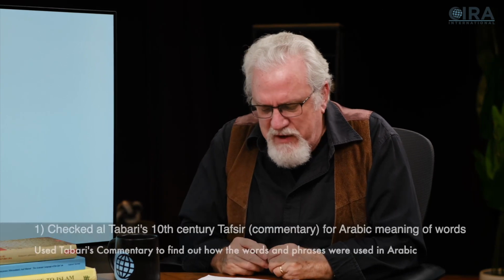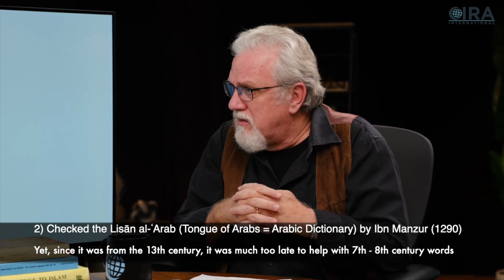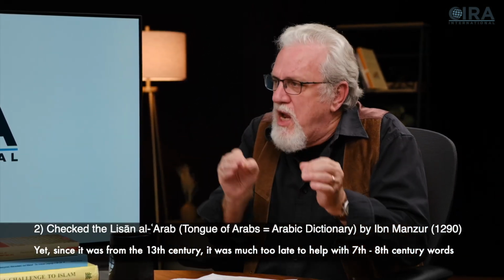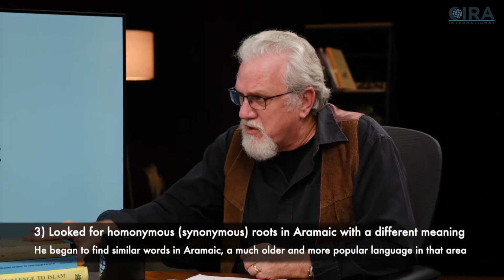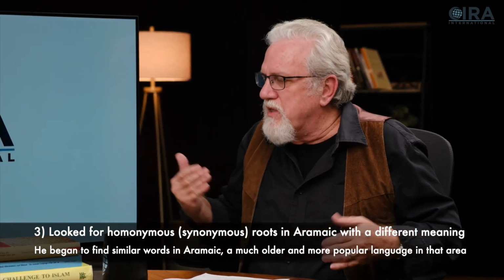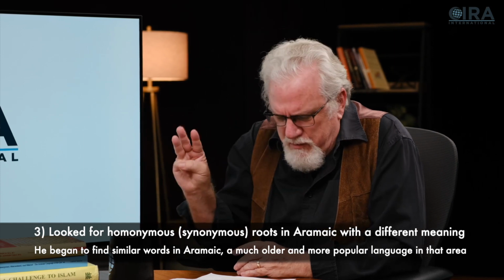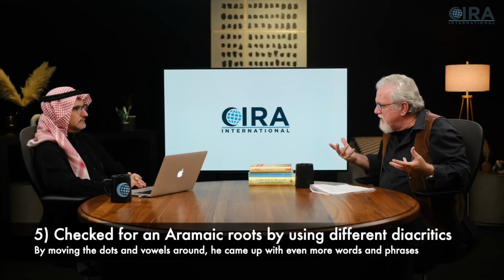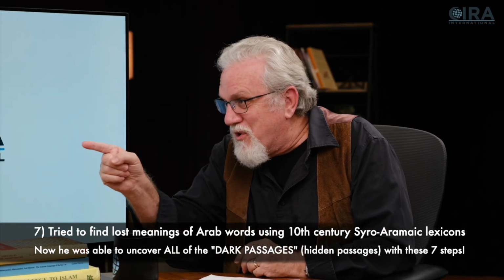Ep 10 Luxenberg finds an Aramaic Qur'an in 7 steps!